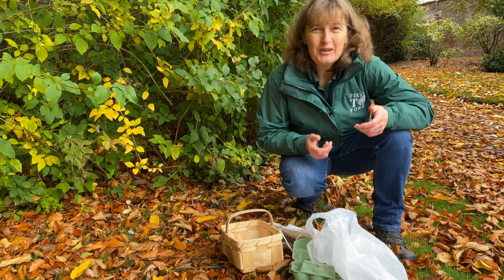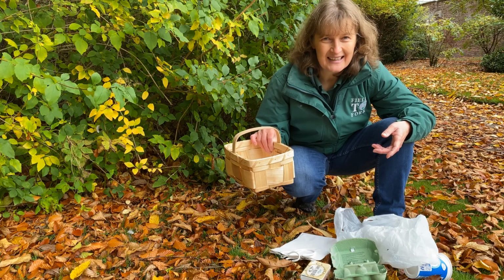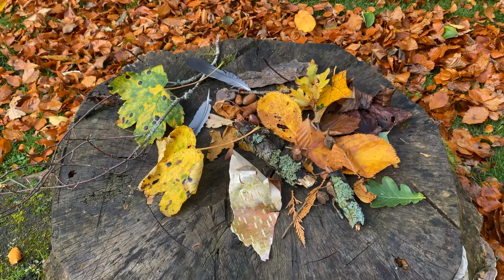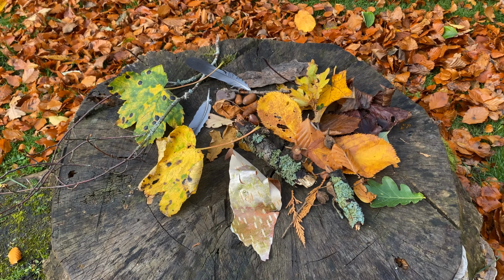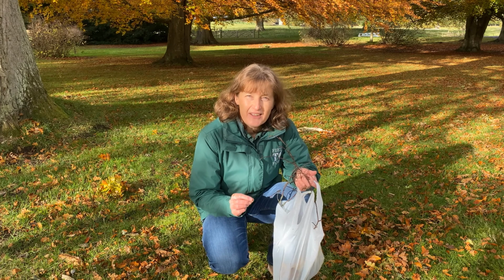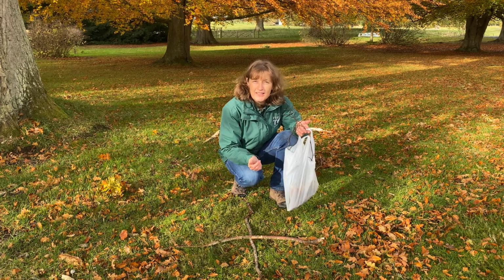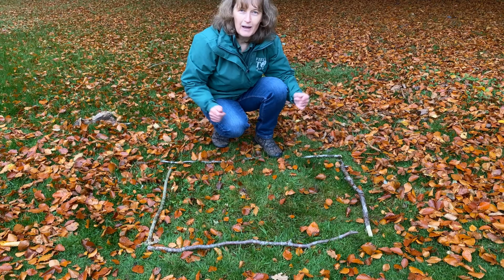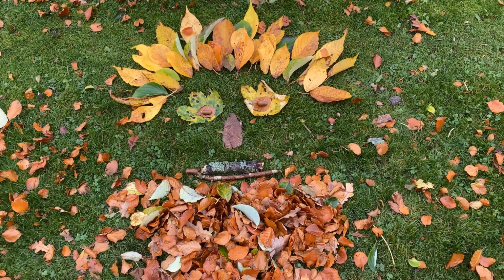Autumn Treasures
Another outdoor lesson idea from Field to Fork involving foraging for autumn treasures which can be sorted and then used to make a piece of transient art.